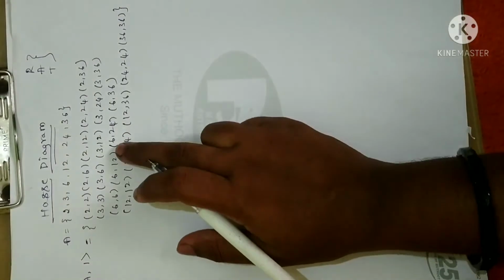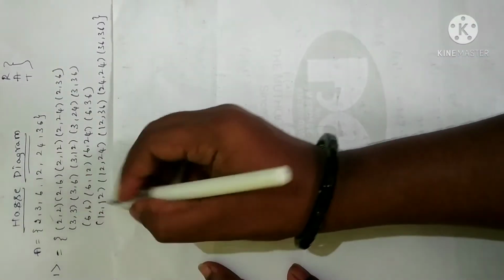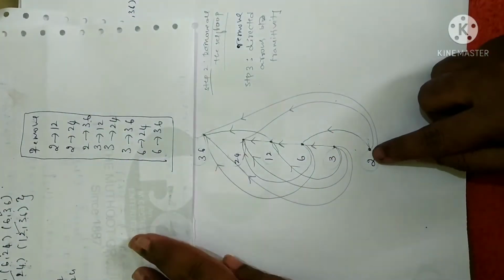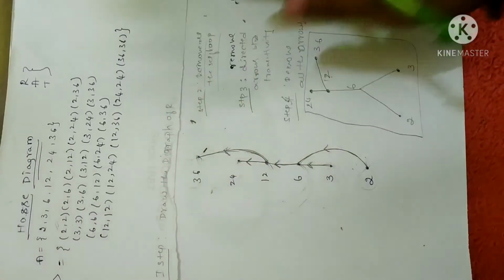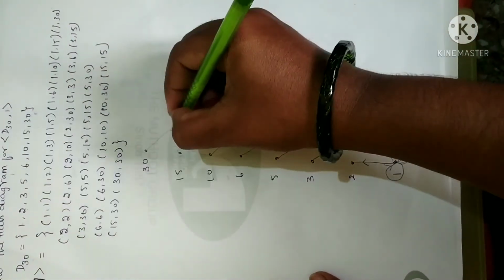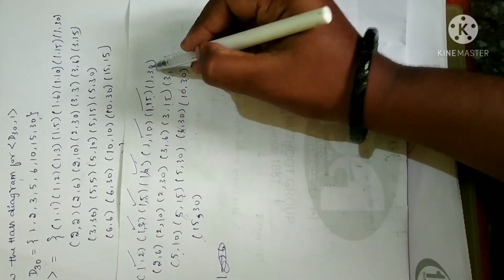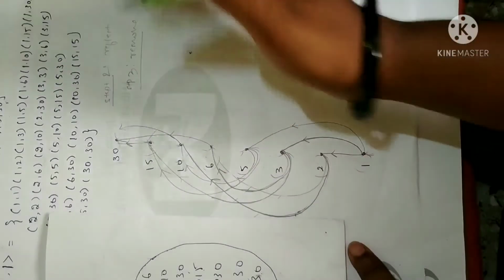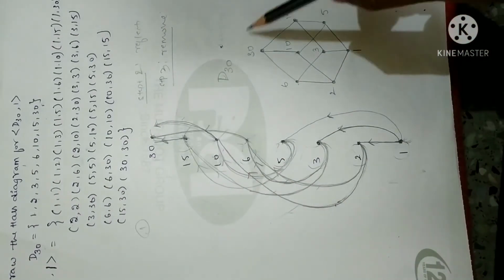Hass diagram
Msc(1st sem) discrete mathematics